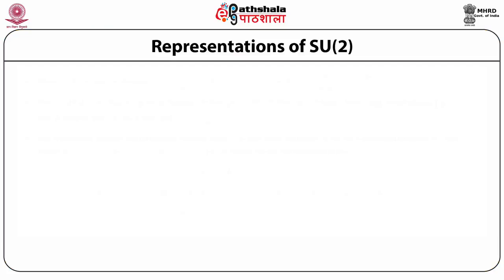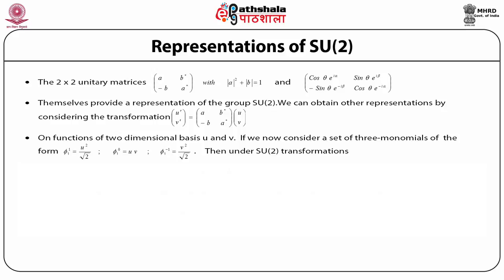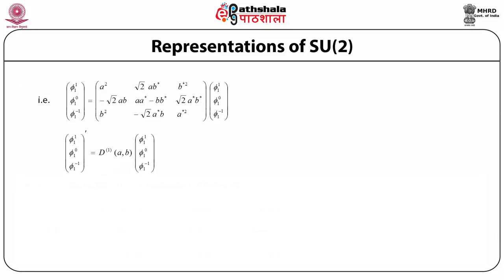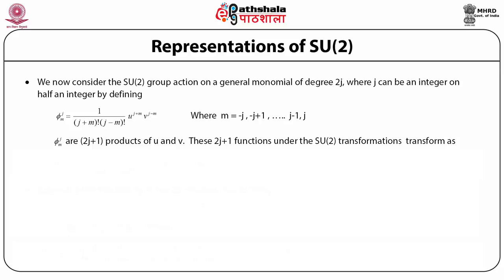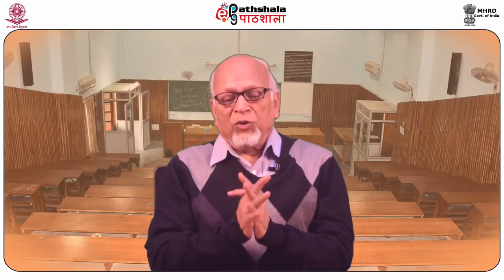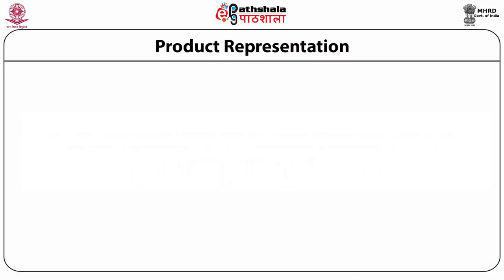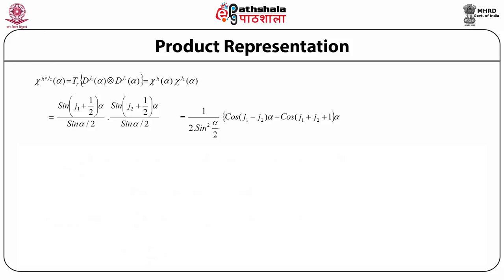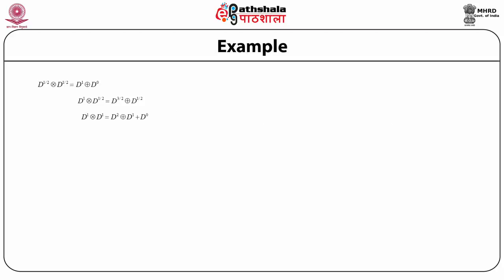Representations of Rotation Group (PHY)